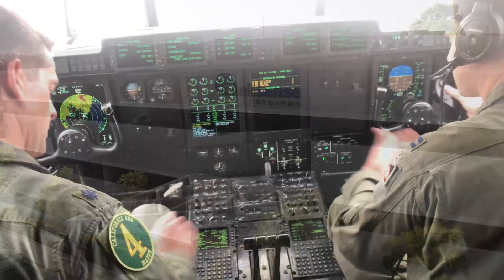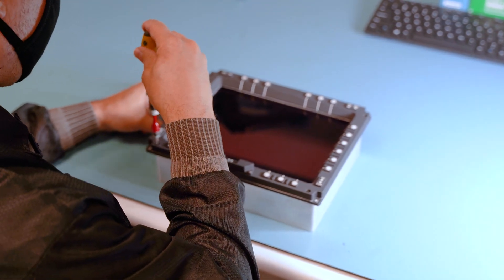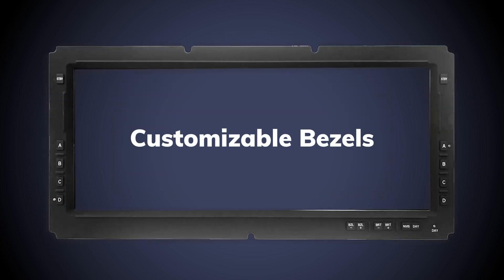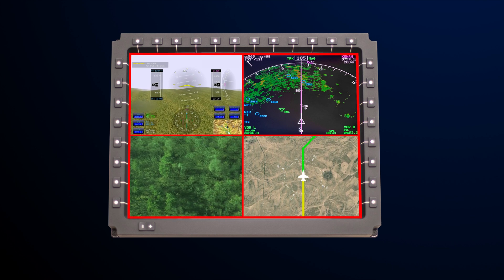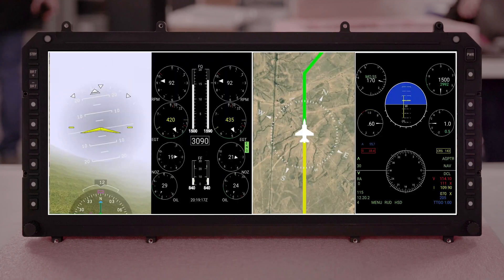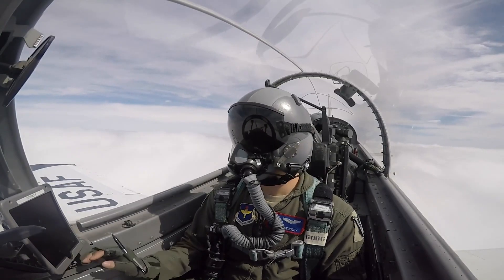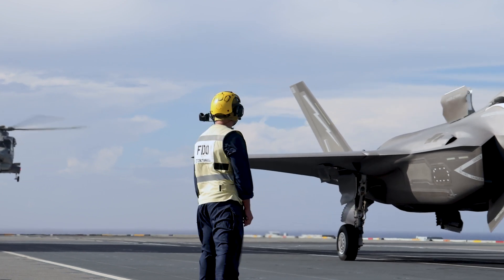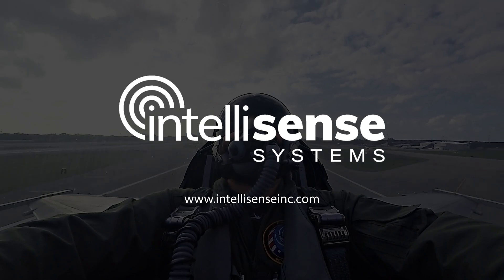Avionics Displays from Intellisense Systems - Explainer Video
Lighter. Faster. Smarter. Customizable. These are the qualities that make avionics displays from Intellisense stand out.